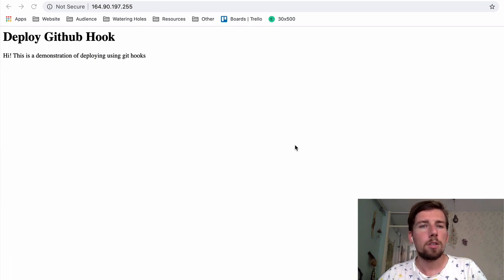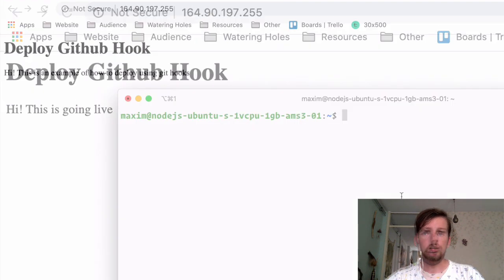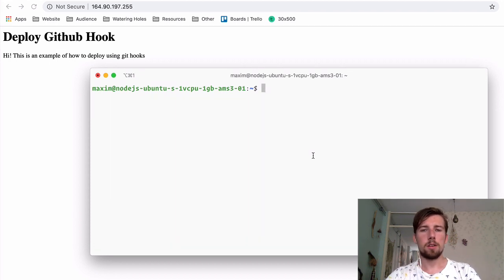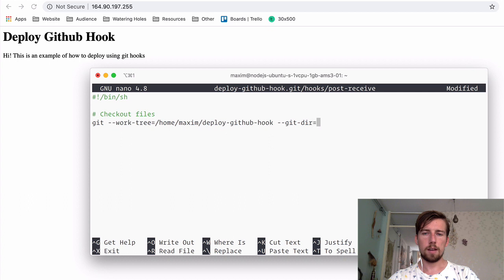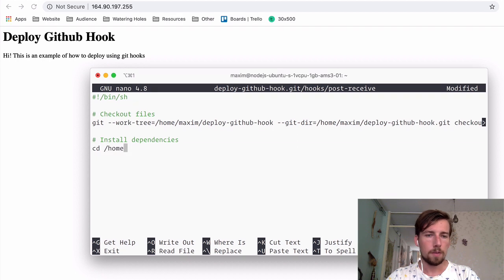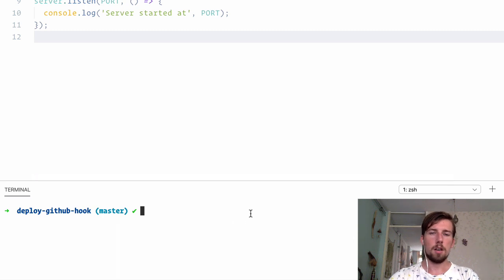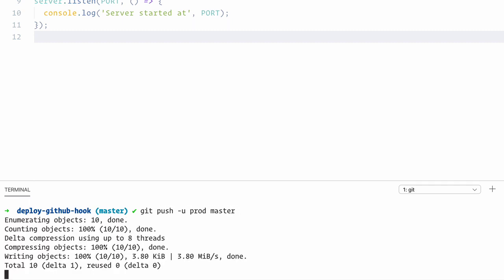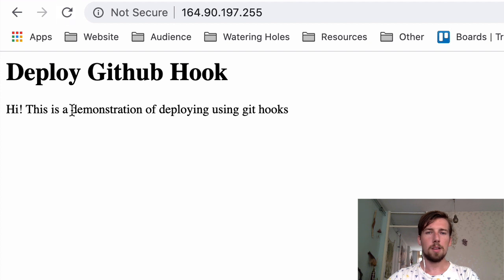Deploy to Your Server Using Git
Let's create a deployment pipeline using nothing else but Git. You'll learn how to deploy your application in "Heroku style" by using git push.

🎞 Timestamps
00:00 - What we're going to accomplish
00:48 - Requirements to follow along
01:09 - Create an empty git repository on the server
01:54 - Add a post-receive hook
05:02 - Make the hook file executable
05:24 - Add server to git remote
06:49 - Commit a change and push to deploy